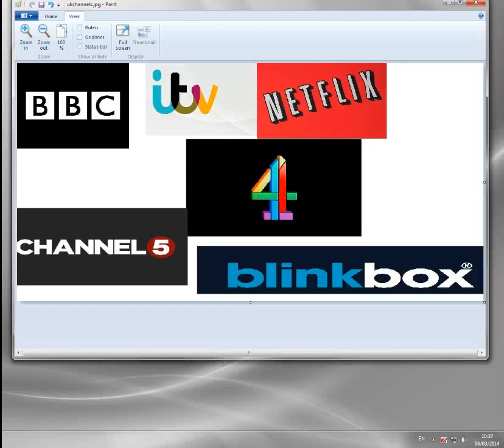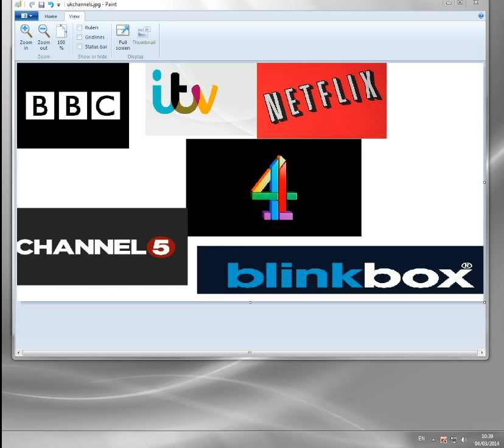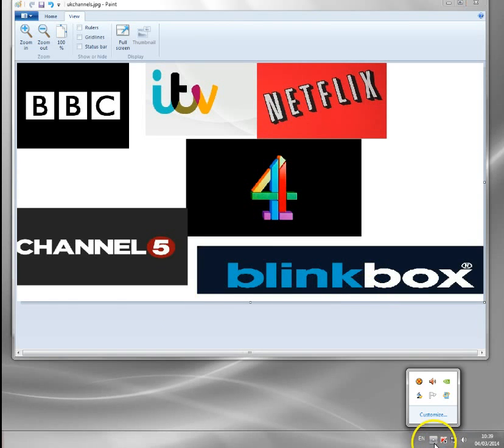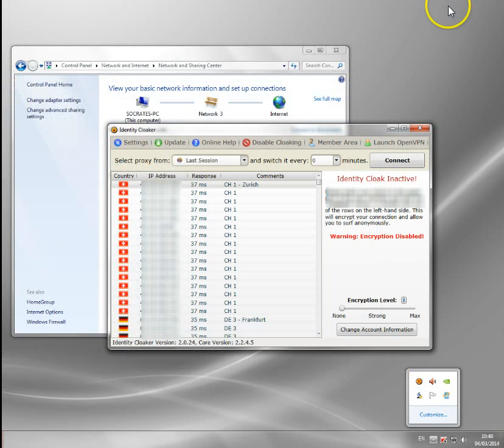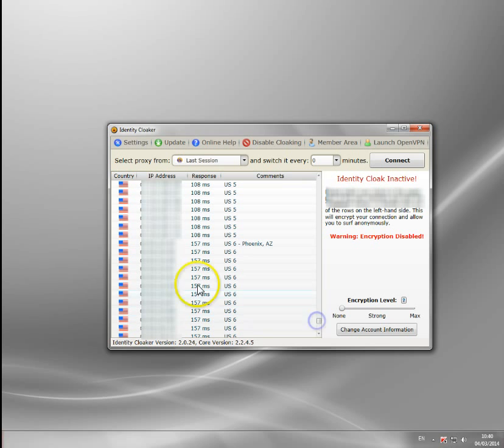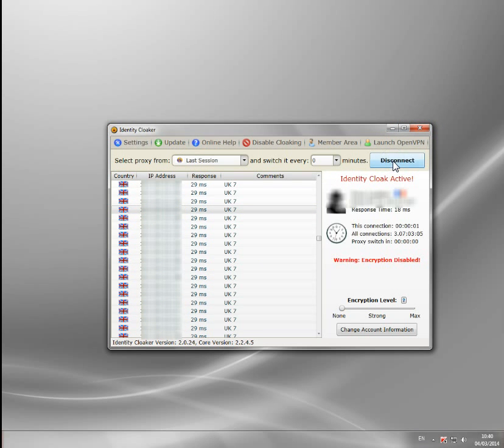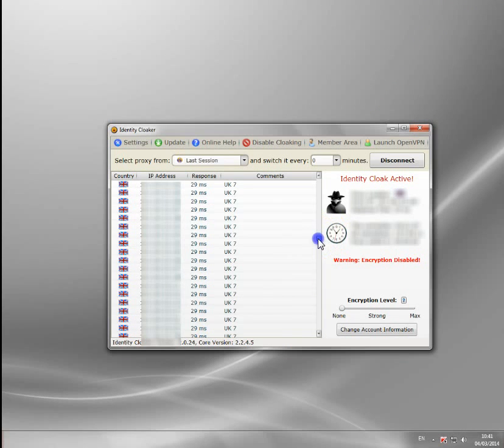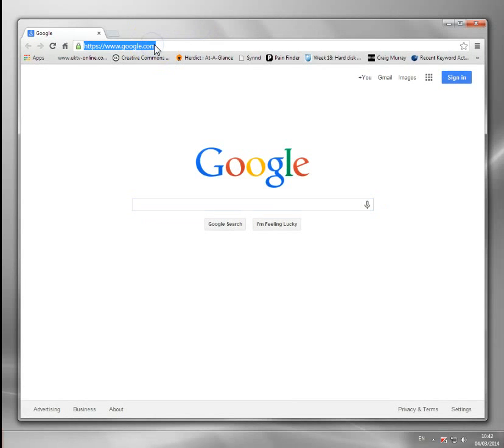How to Get a British IP Address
If you've ever been blocked or filtered from your favorite UK websites, then you'll know how frustrating it is.  The reason is generally your network address, for example you will need a UK IP address to access UK only content.

The restrictions are spreading across the internet and more and more sites which were once accessible to everyone are now blocked based on your location.   The method is called Geo-targeting and it's a concept that is designed to tailor who can access what content.

In some senses it's quite useful, for instance search engines will use this method to ensure you get search results based on your location.  So if you want a plumber then you'll get sent local plumbers rather than those on a different continent obviously of limited value.

But this doesn't really make up for being blocked from some of the best websites on the planet simply because you happen to live in a certain place.  I first noticed this issue when going on holiday and trying to get access to sites like the BBC and my British bank account - both blocked because I was out of the country.

Fortunately it's quite easy to change your IP address do nowadays and there are a host of services which will allow you to route your connection through a proxy or VPN server based in the UK.  This will allow you to watch any British only content whenever you wish.   The service demonstrated also allows you to switch your ip address to a host of other coutnries like Canada, USA, France, German and Spanish to name a few.